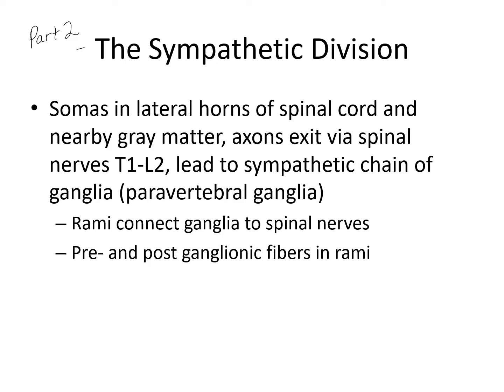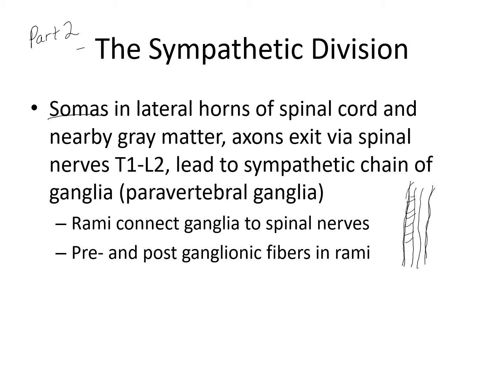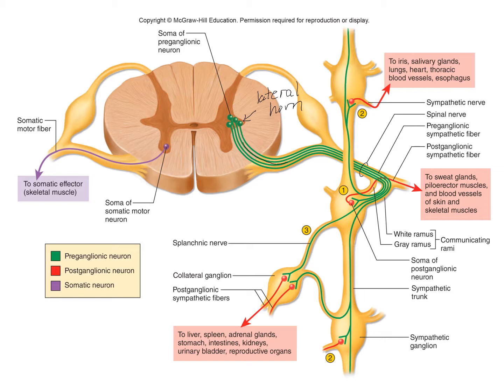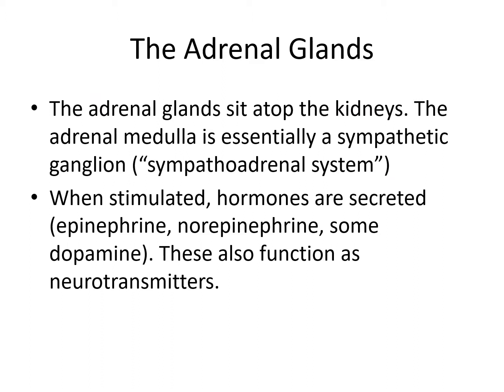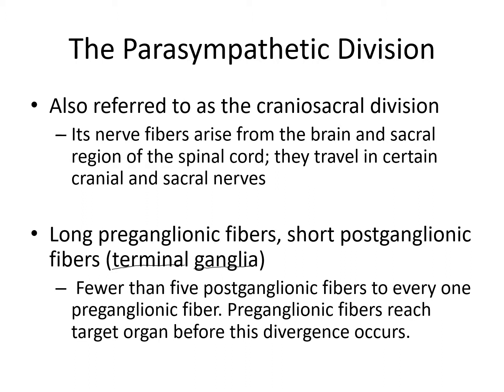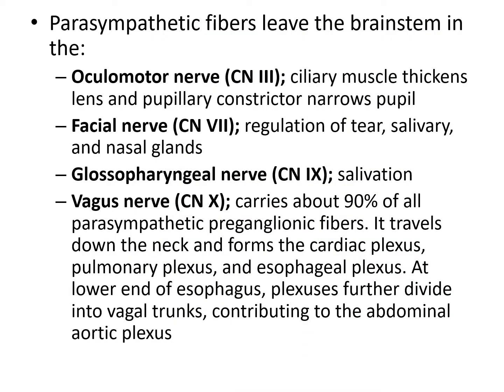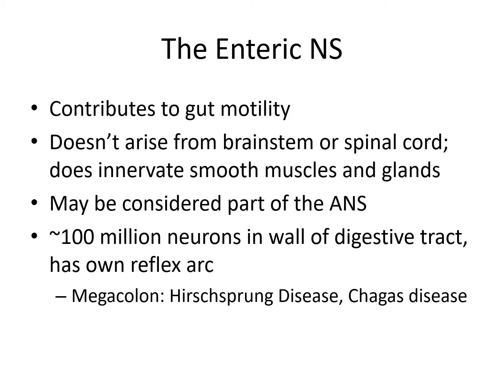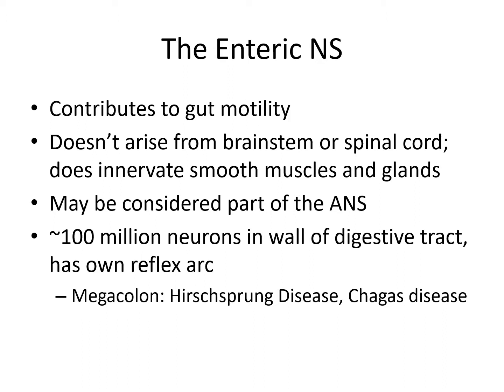Autonomic Nervous System: The SNS and PSNS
An introduction to the parasympathetic and sympathetic nervous systems.